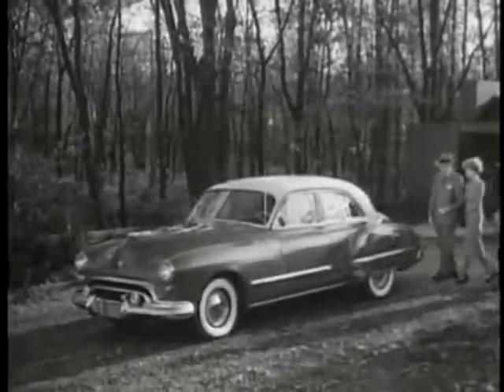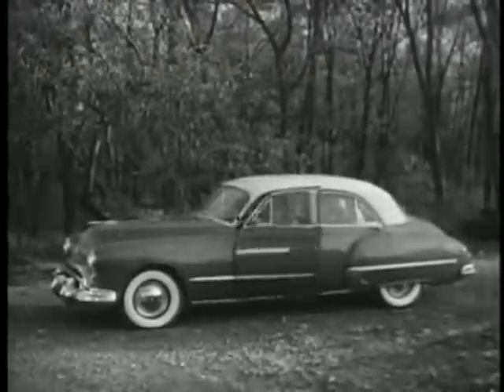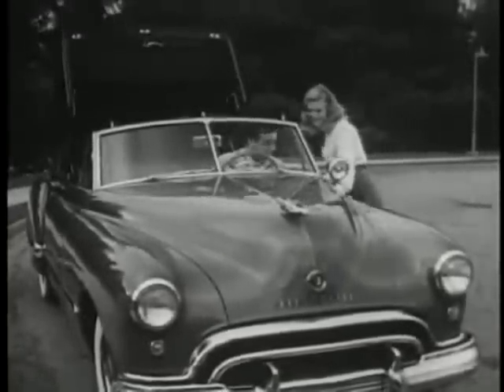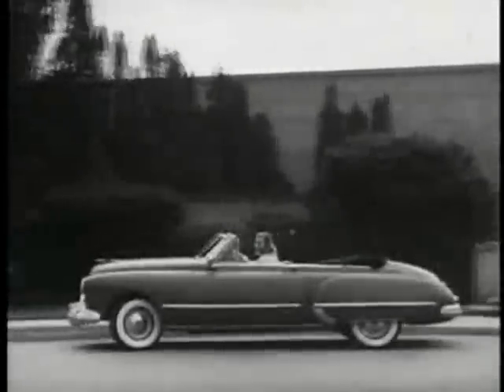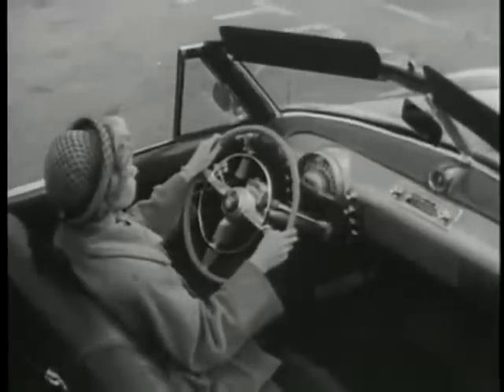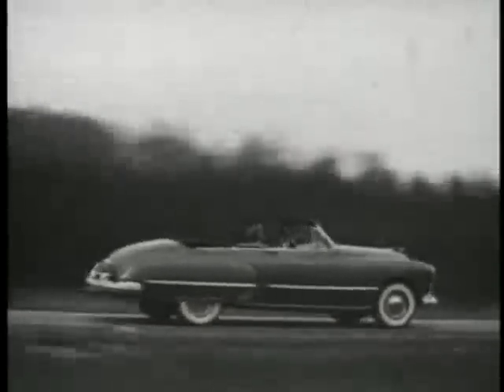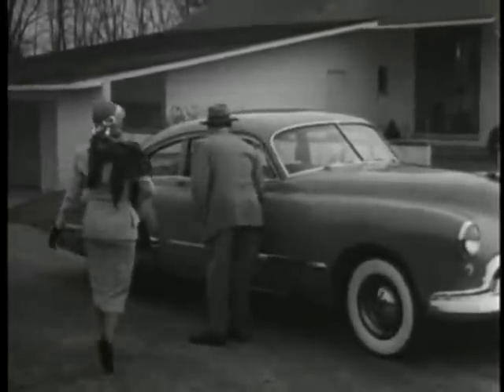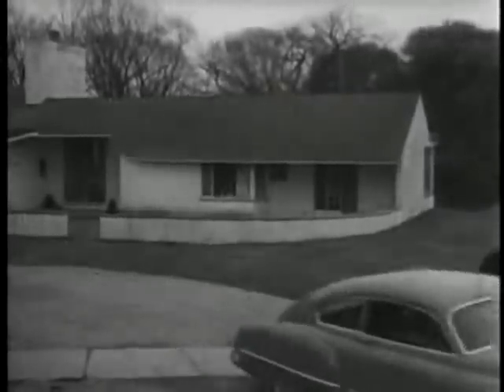OLDS 48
Pub OLDS 48